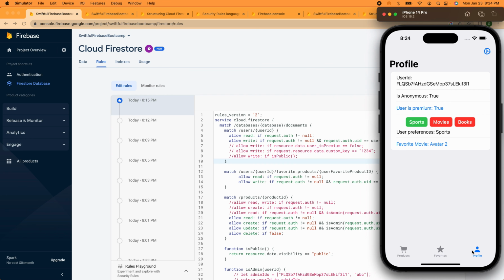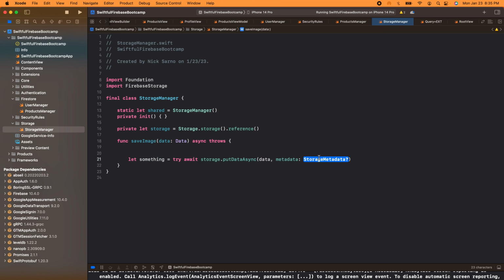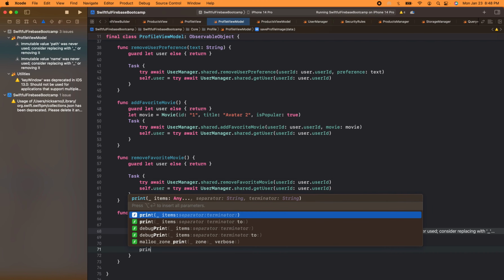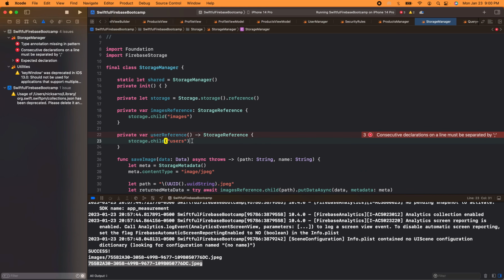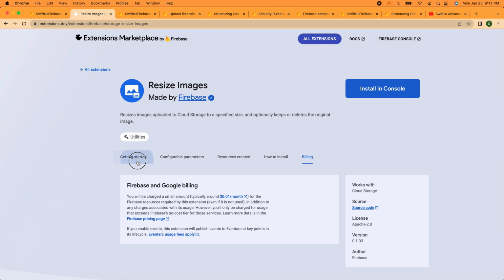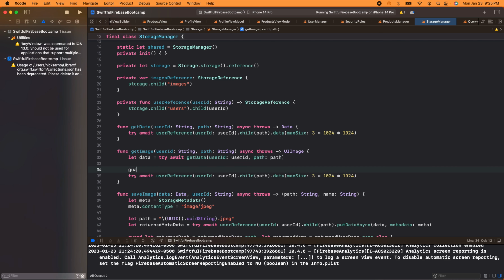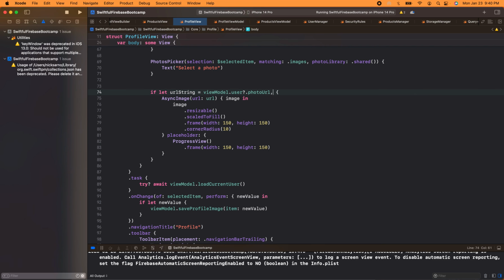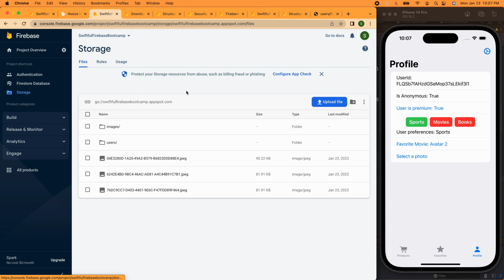Firebase Storage for iOS: Storing User Content in the Cloud | Firebase Bootcamp #18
Learn how to integrate Firebase Storage into your iOS app with this comprehensive tutorial. Discover how to store, retrieve, and manage user-generated content like images and videos in the cloud. Watch now to get started!

🤙 WELCOME BACK 🤙

00:00 Firebase Storage
03:33 What is Storage?
06:40  import Storage
09:16 StorageManager
10:55 Uploading images
17:20 PhotosPicker
24:02 Managing Storage Console
25:57 Uploading to folders
28:14 Child folders
31:53 Convenience upload functions
34:47 Image compression
38:23 Downloading images
46:37 Download Image Optimizations
48:42 Dynamic storage references
50:54 Async Image Loading
55:09 Async Image Optimizations
57:30 Deleting images
01:03:26 Final thoughts